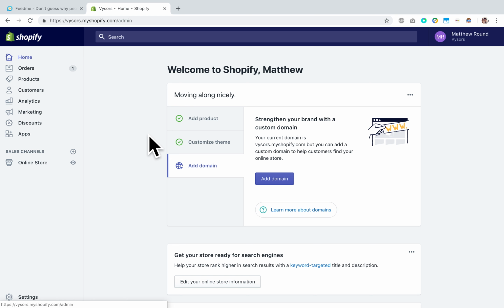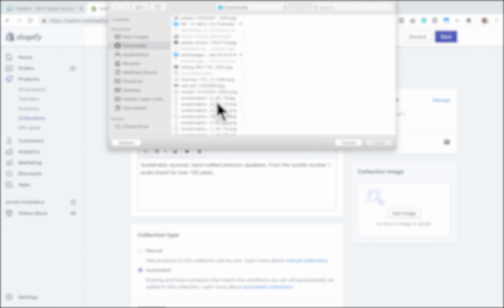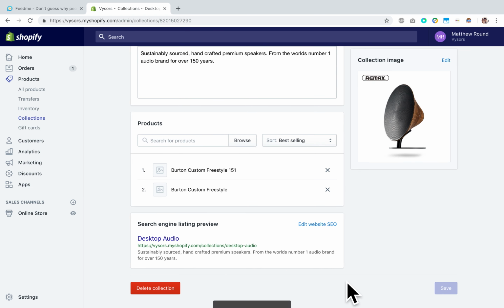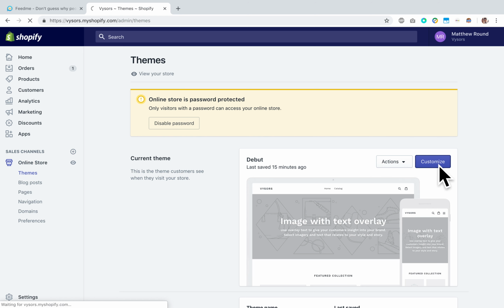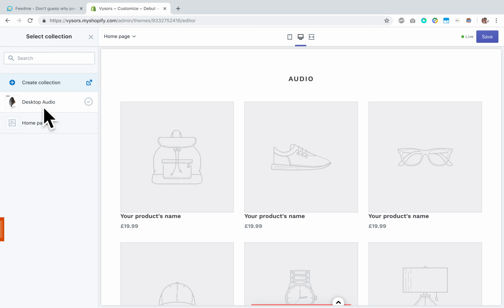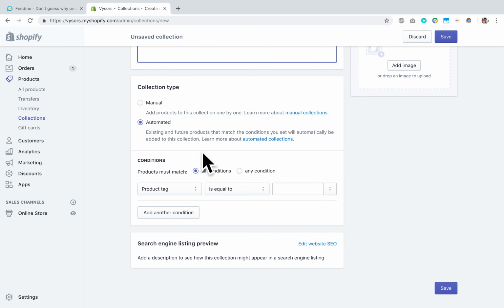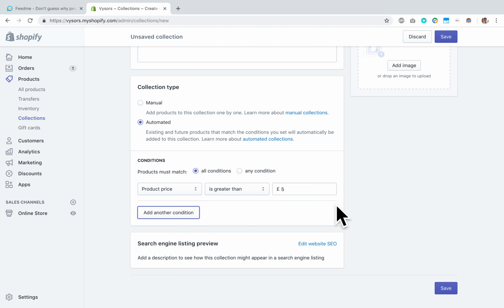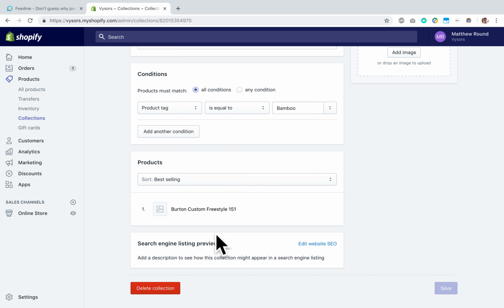How To Create Collections in Shopify 2019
In this video you'll learn how to create collections in Shopify for 2019.

Collections are a useful way to group similar products. There are 2 ways to create collections in Shopify: manually & automatically.

A manual collection is created by choosing which individual products you would like to include. This is great if you only have a few products but it can be very time consuming when you have hundreds. The solution then is to create an automated collection.

An automated collection adds products based on rules set by you. You can create rules to add products that: are priced below £15, have a certain tag or have other discrete features.

Learn how to create manual and automated collections in Shopify. New for 2019.

Here's what you will learn:
- how to create a manual collection
- how to add collections to your store front
- how to create an automated collection (this is where products are automatically added to a collection based on conditions, such as a product tag or price)

Learn why people aren't buying from your store with Feedme.